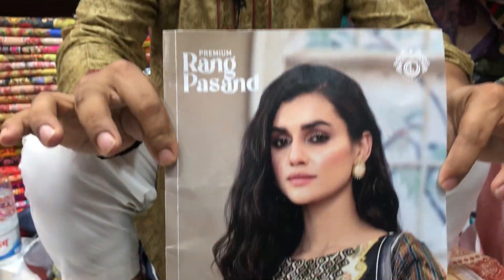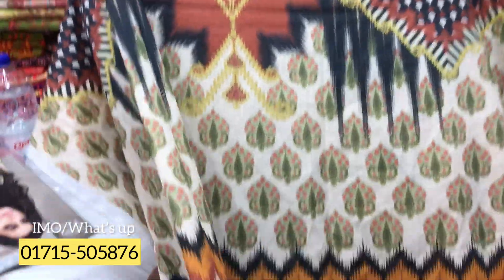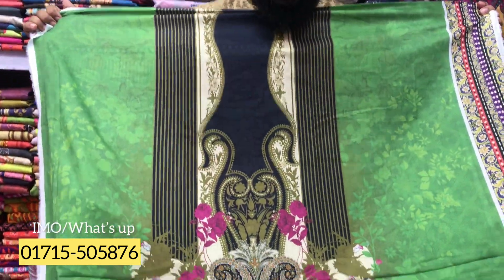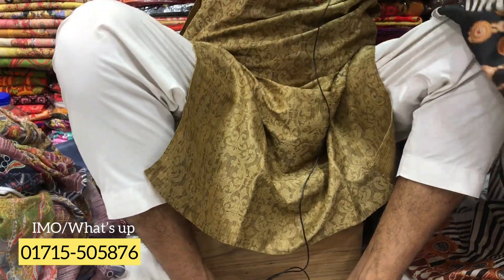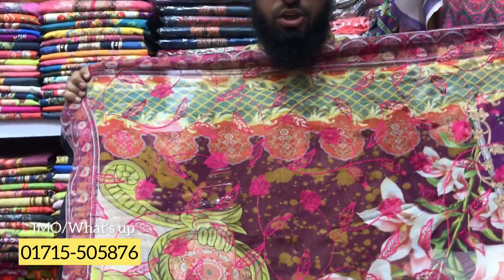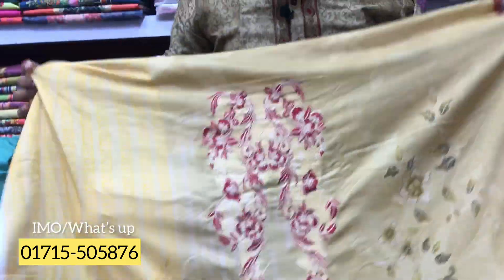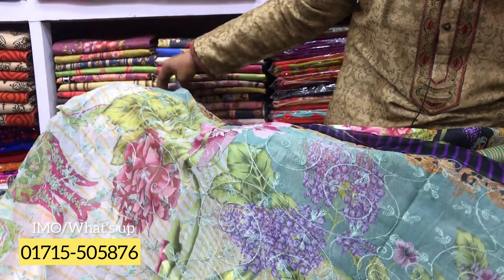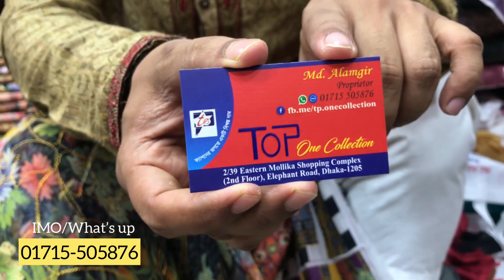Pakistani Rang Pasand Vol-05 Exclusive Collection 2021